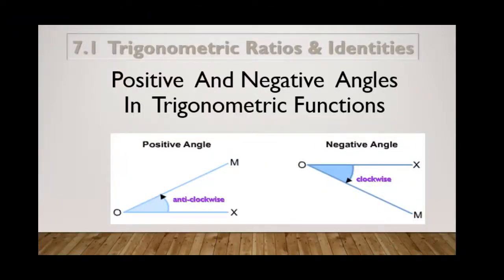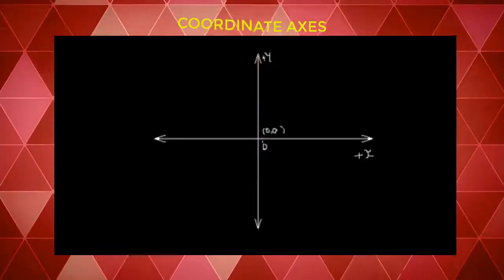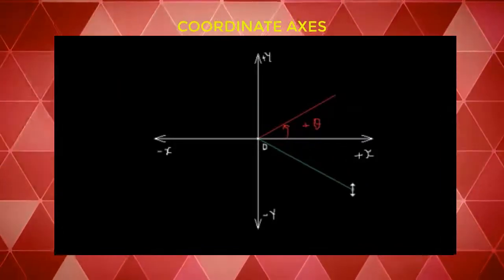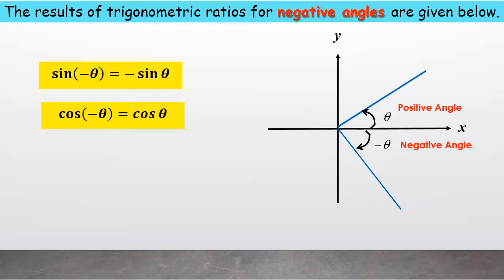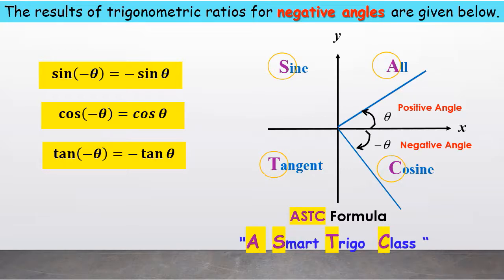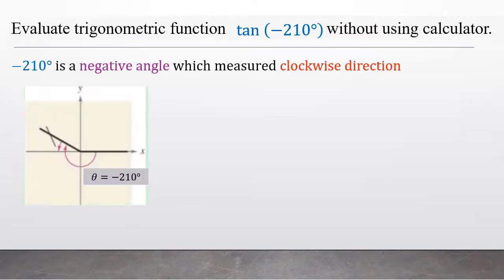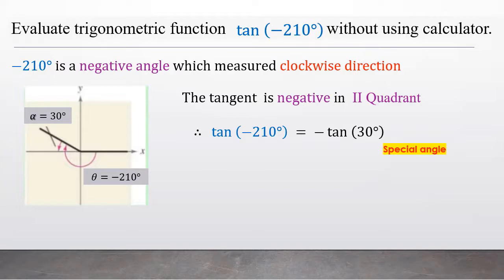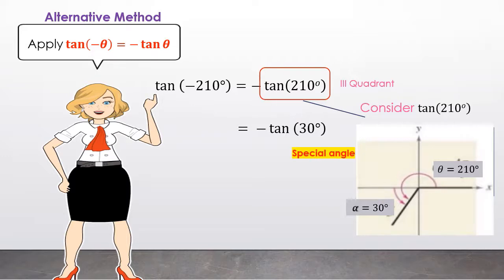Positif and Negative Angles for Trigonometric Functions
Evaluate the value of trigonometric functions including positive or negative angles.